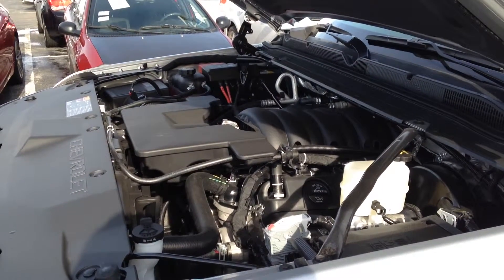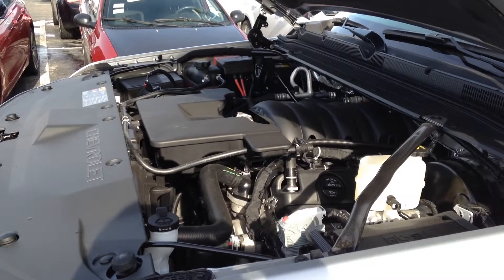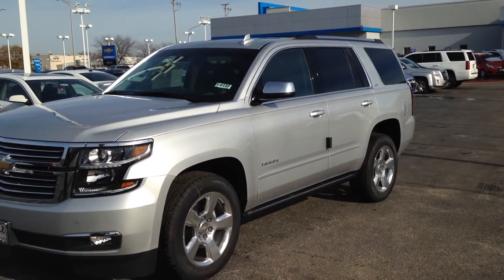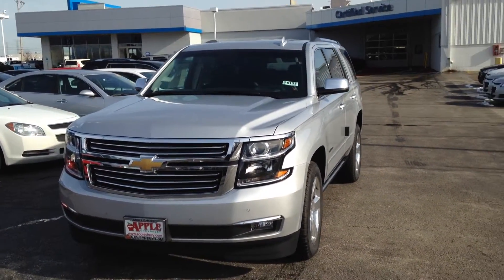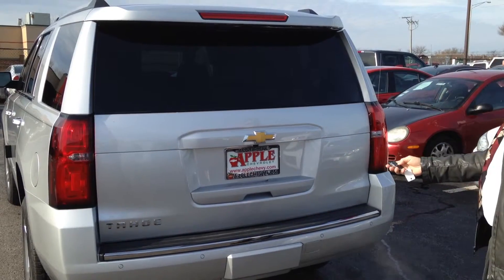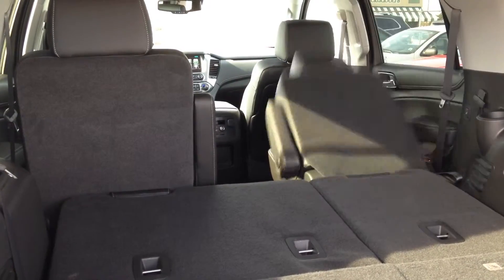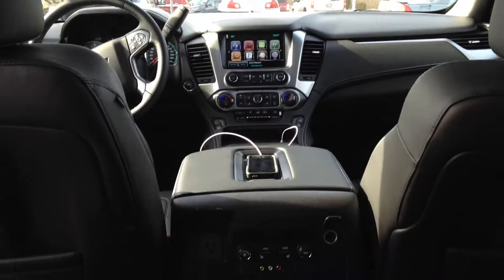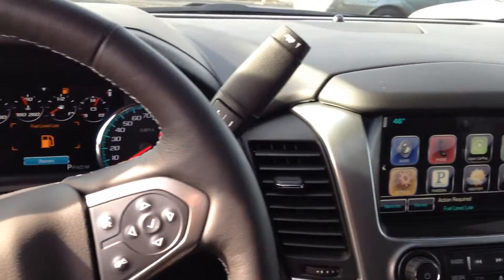2016 Chevrolet Tahoe Video Walk-Around at Apple Chevy.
Bill Spittal from Apple Chevrolet presenting the new 2016 Chevrolet Tahoe. This Tahoe has many great features, Bill has covered some in this video.